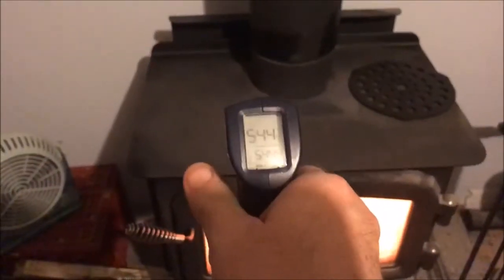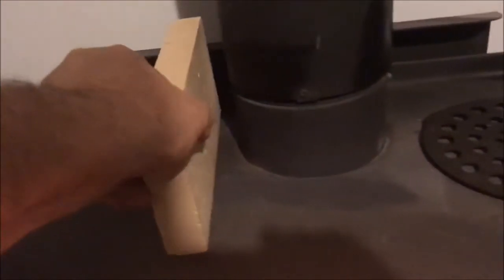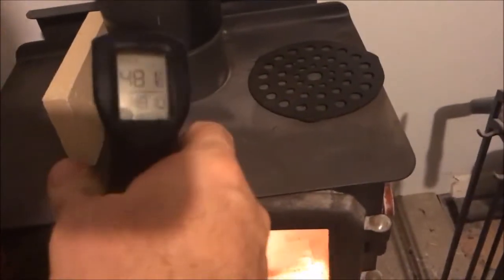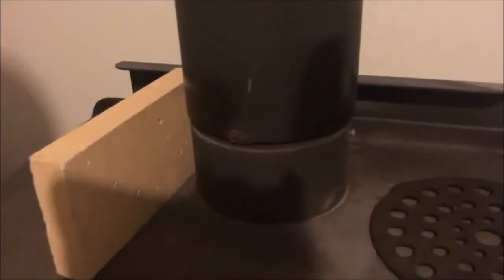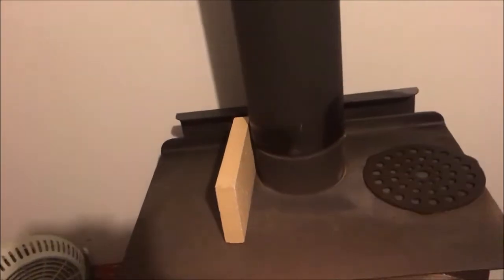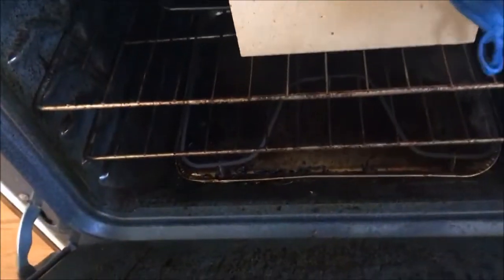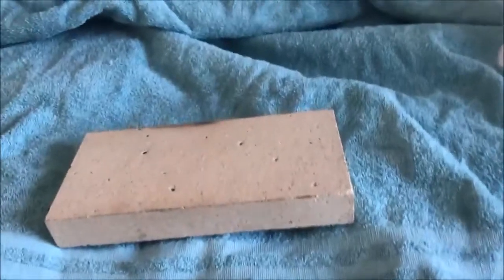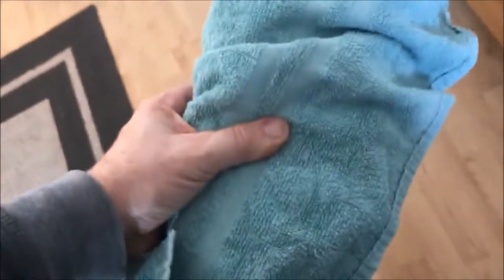Cheap and Easy Portable Heat - DIY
Dave from Ghetto Van Adventures shows you how to DIY your own portable heat source for all your ghetto van road trips. BE VERY CAREFUL THE BRICK IS SUPER HOT ONCE ITS HEATED UP.